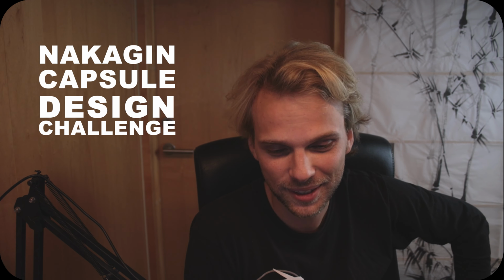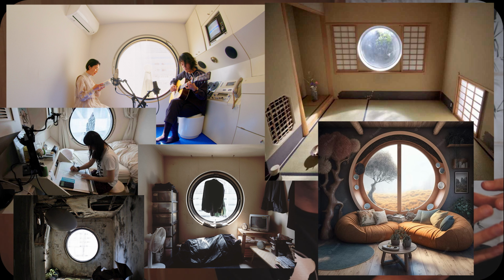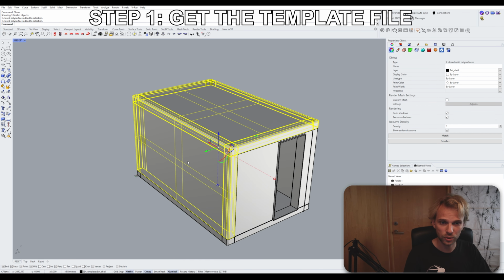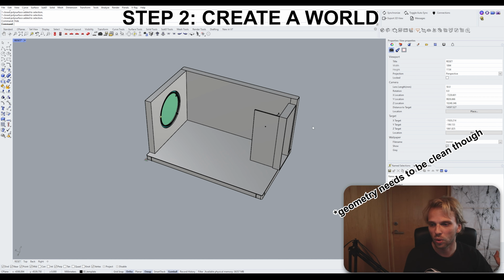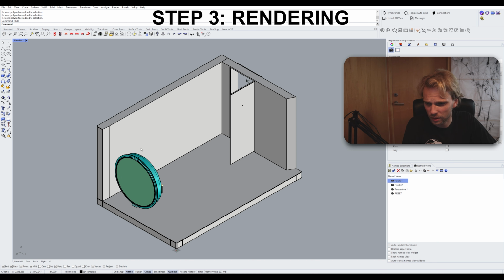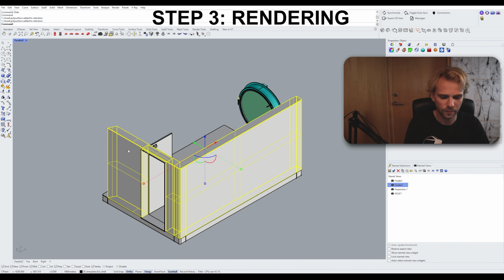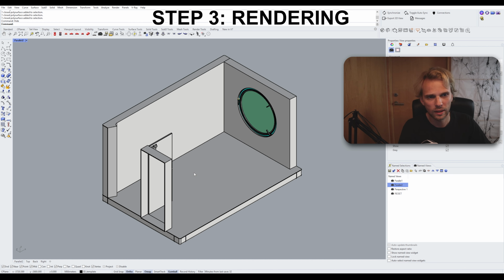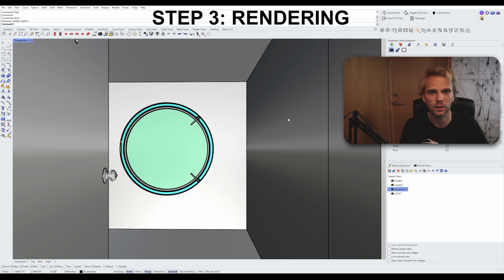Announcement: Nakagin Capsule Design Community Challenge !